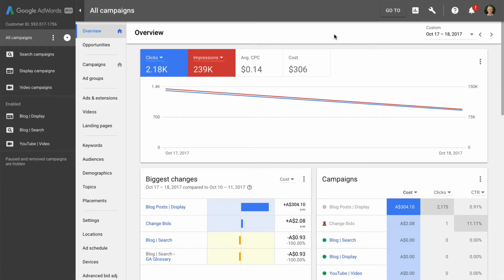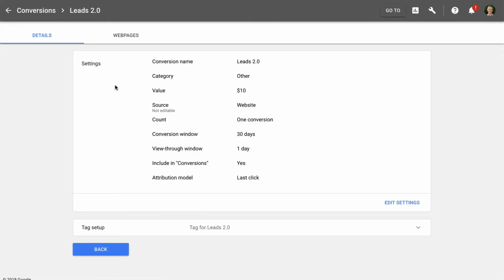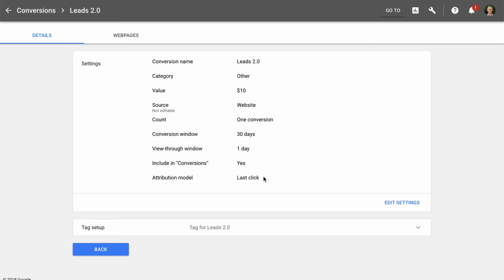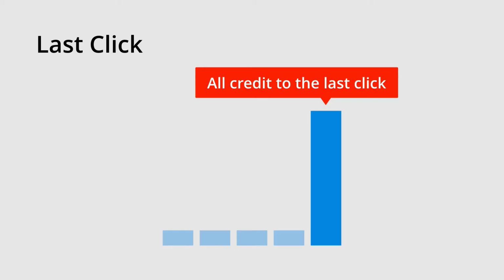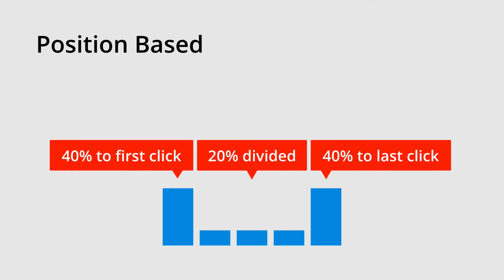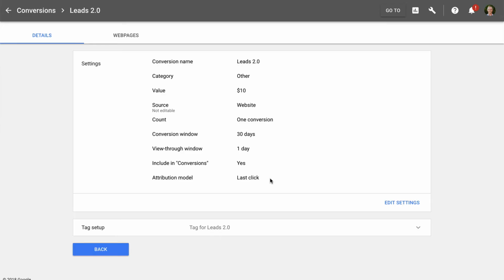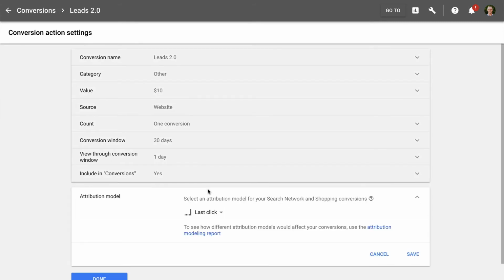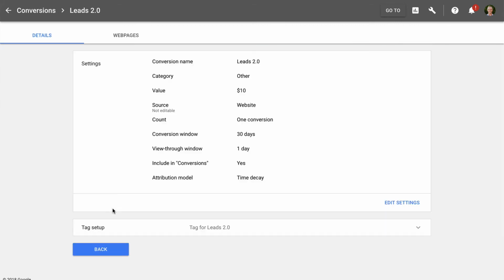Changing Attribution Models in Google AdWords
In this video you'll learn how to change the attribution model used for conversions inside your Google AdWords account. And we'll also touch on the options which are... last click, first click, linear, time decay, position based and the data-driven attribution model.